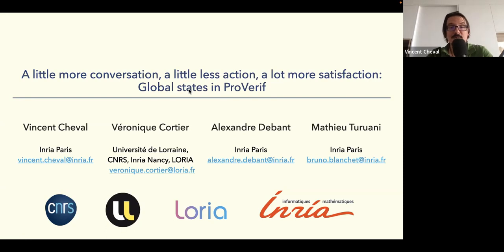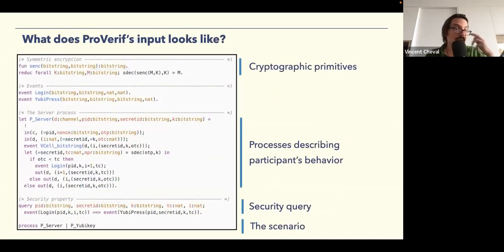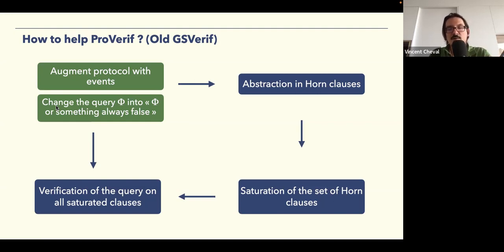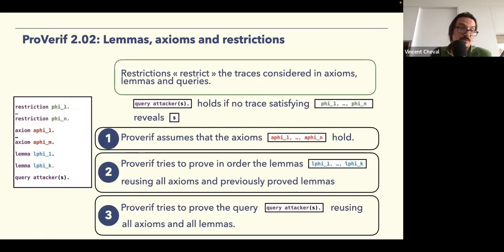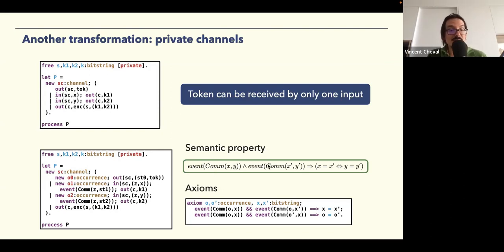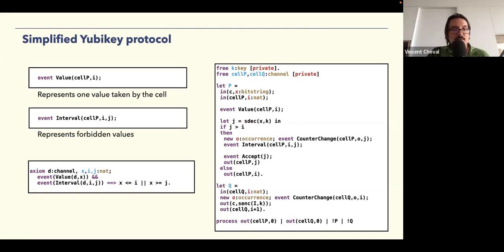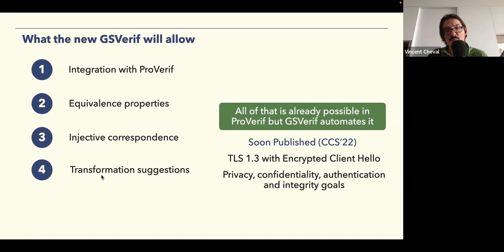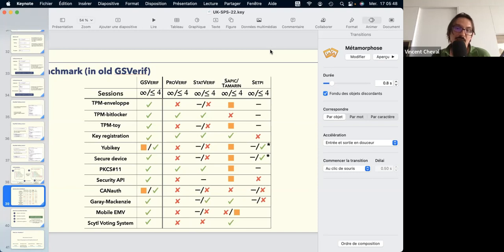Vincent Cheval (INRIA Paris) - Joint FM-SEC - Global states in ProVerif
A little more conversation, a little less action, a lot more satisfaction: Global states in ProVerif

Abstract: ProVerif is a popular tool for the fully automatic analysis of security protocols, offering very good support to detect flaws or prove security. One exception is the case of protocols with global states such as counters, tables, or more generally, memory cells. ProVerif fails to analyse such protocols, due to its internal abstraction.

In the original paper of GSVerif, our key idea was to devise a generic transformation of the security properties queried to ProVerif. We proved the soundness of our transformation and implemented it into a front-end GSVerif. Our experiments showed that our front-end (combined with ProVerif) outperforms the few existing tools, both in terms of efficiency and protocol coverage. We successfully applied our tool to a dozen of protocols of the literature, yielding the first fully automatic proof of a security API and a payment protocol of the literature.

In the newest version of ProVerif, the generic transformations of GSVerif can be fully described in term of axioms, thus taking advantage of this new ProVerif feature.